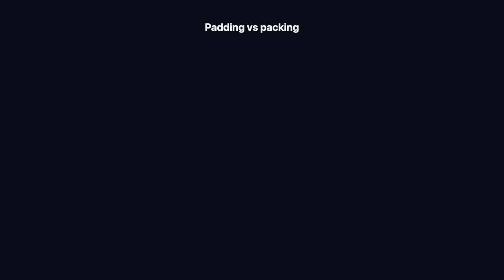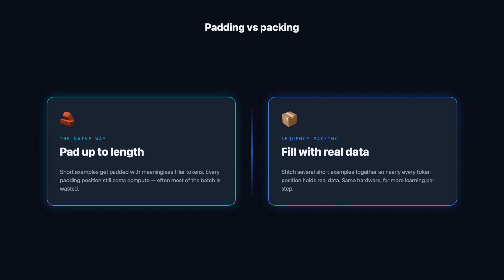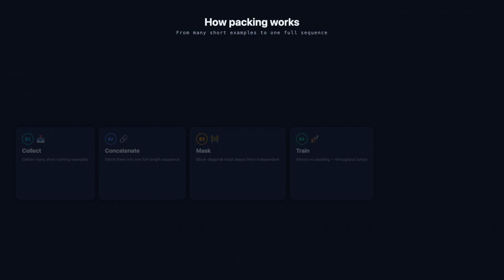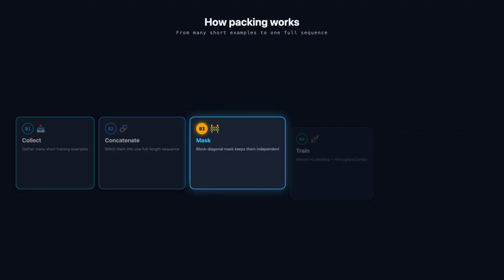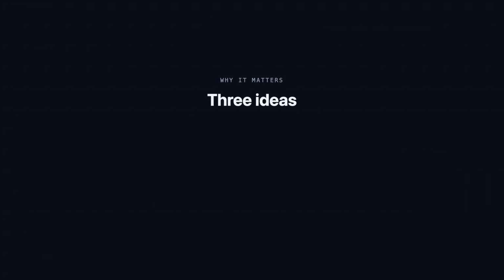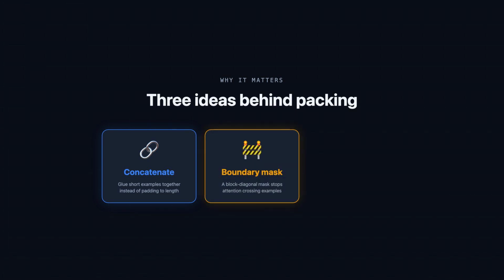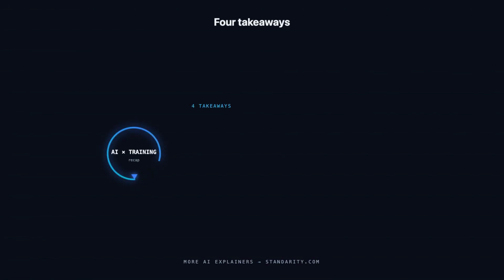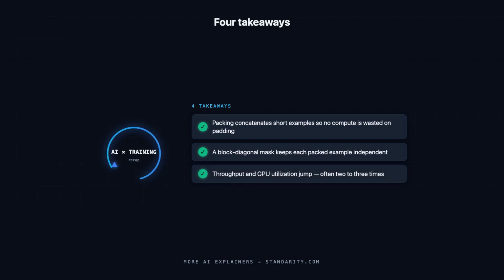What is Sequence Packing?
Sequence packing concatenates many short training examples into one full-length sequence so no compute is wasted on padding — a simple trick that speeds up LLM training significantly.

Imagine you are training a language model, and every training example has to fit into a fixed slot, say four thousand tokens. The problem is, real text does not come in one neat size. Some of your examples are a single tweet, some are a paragraph, and some are a full document that overflows the slot. So what happens to all that empty space in the short ones? For a long time, the honest answer was that we just wasted it, and on a big training run that waste adds up to a serious pile of money. Today we are looking at sequence packing, a simple but genuinely important trick that stops a run from burning expensive compute on nothing at all.

Instructor: Standarity